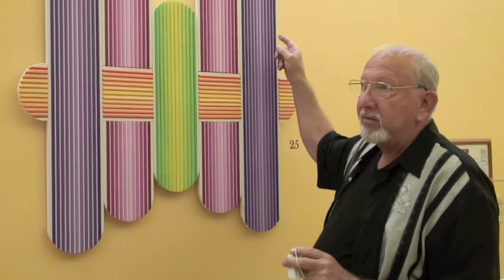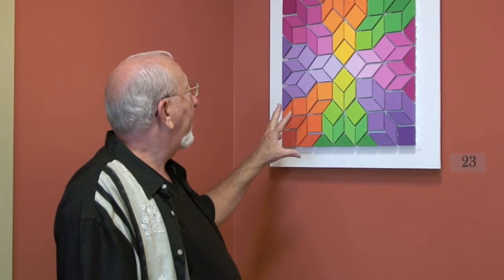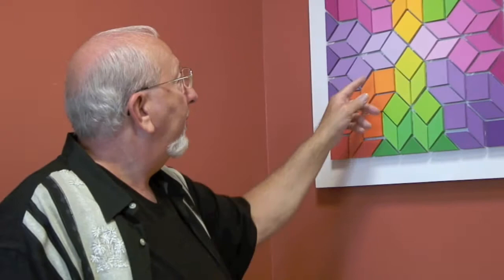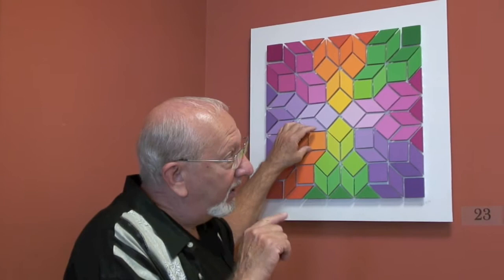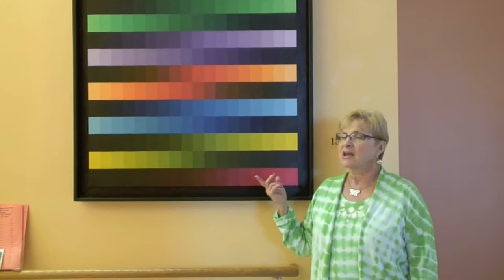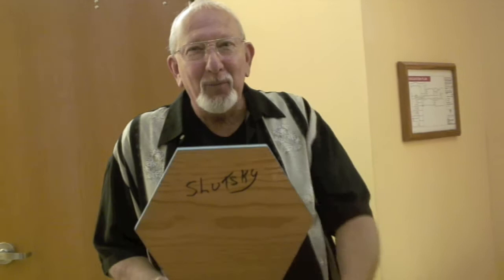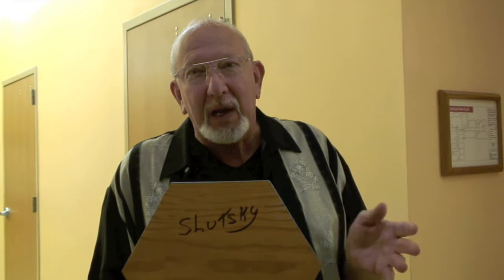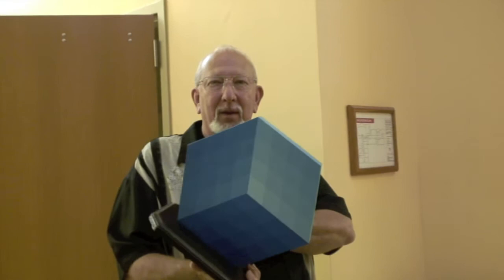Stan Slutsky Art Exhibition 5-15-11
Opening Reception of Stan Slutsky's optical artworks at the Nathan D. Rosen Museum in Boca raton Florida.